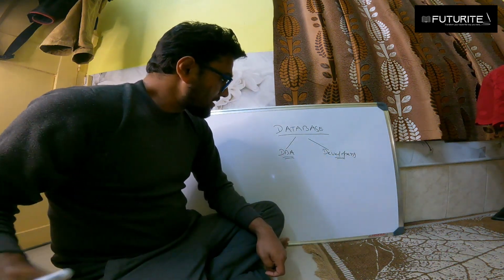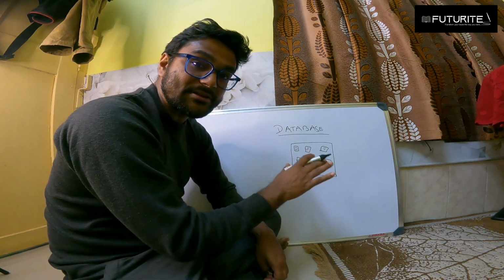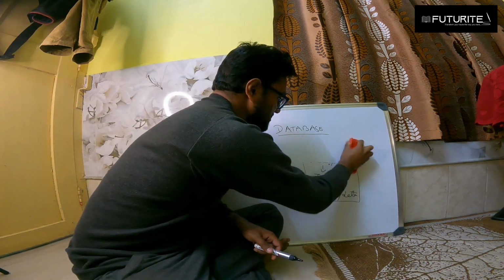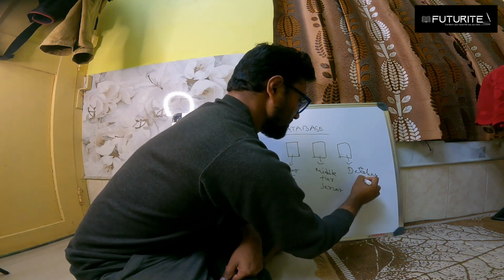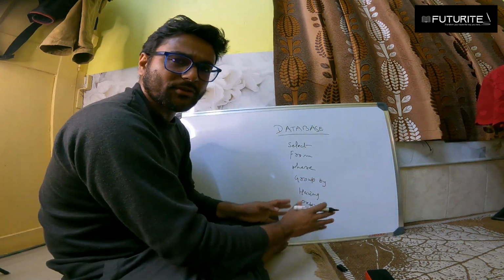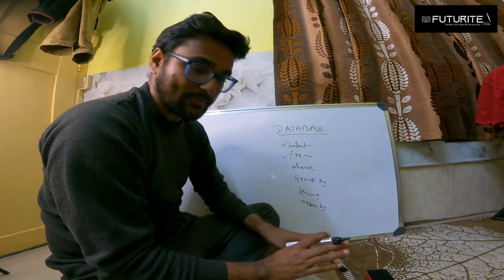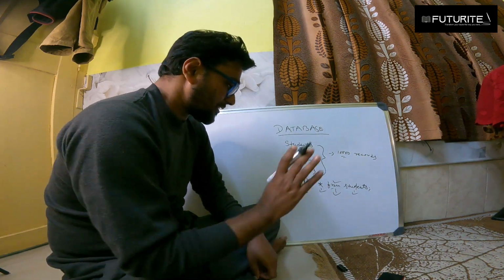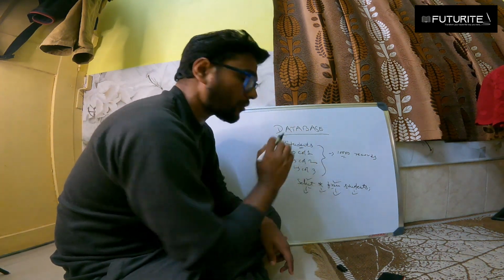Oracle SQL Select and From Clause - A complete beginners session for aspirants who want to learn SQL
Oracle SQL Select and From Clause - A complete beginners session for aspirants who want to learn SQL from scratch.

Topics covered :
1. What is SQL?
2. What is a database?
3. What are tables?
4. What are records/data?
5. How a database operates?
6. What is the use of SELECT and FROM clauses?
7. Writing SQL queries by using SELECT and FROM clause.